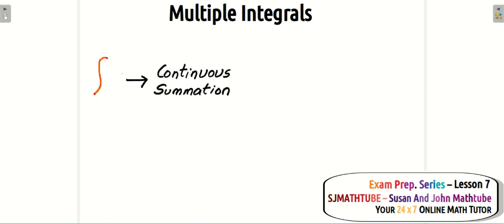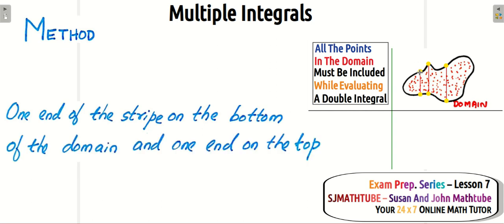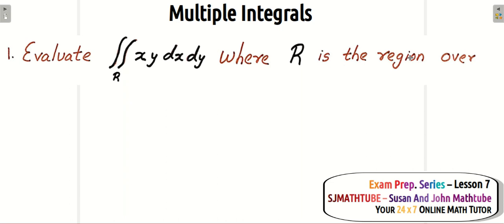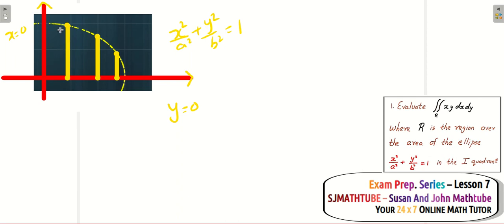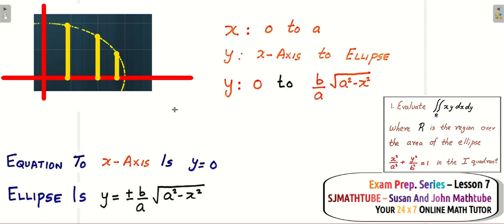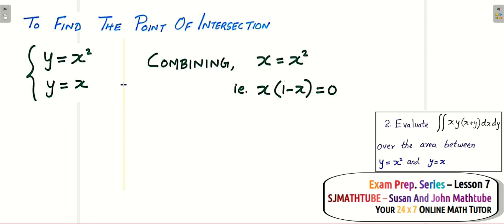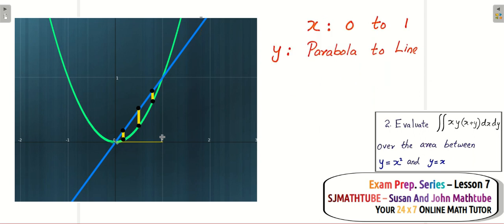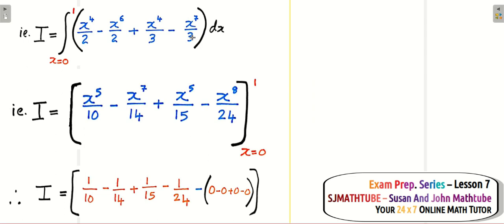EXAM PREP SERIES LESSON 7 - IOE Engineering Mathematics (I/II) MULTIPLE INTEGRALS - 1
The Videos Will be uploaded regularly ( Every day ) until the day of your Examination.